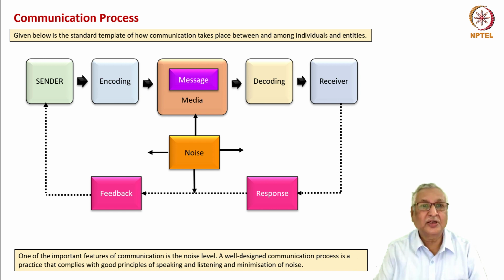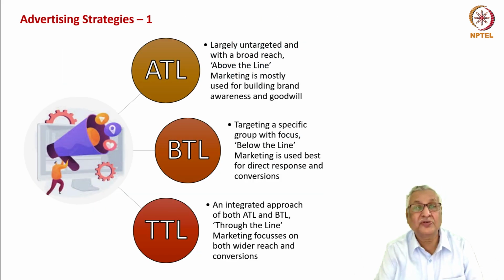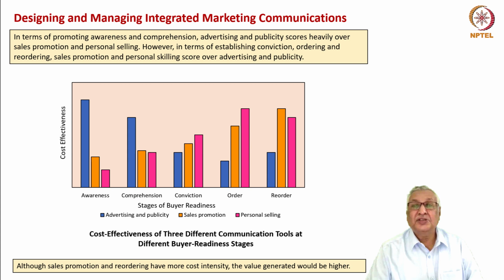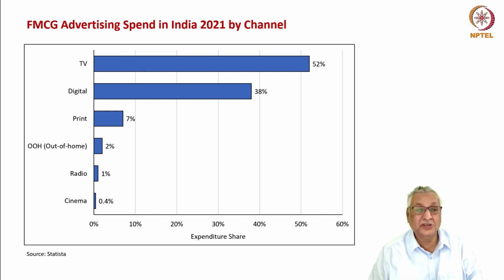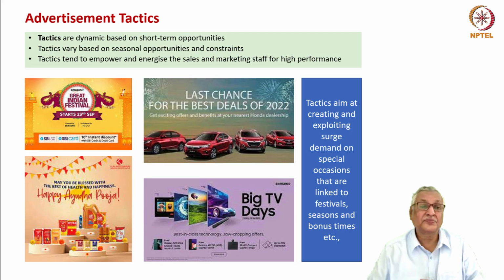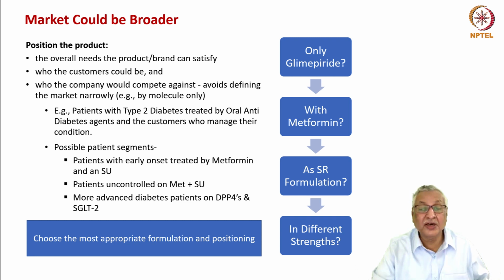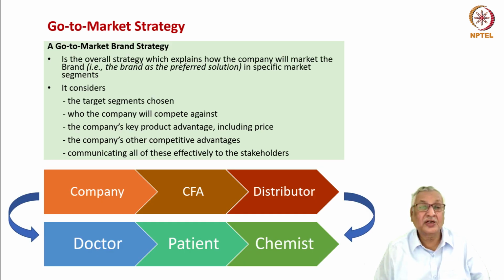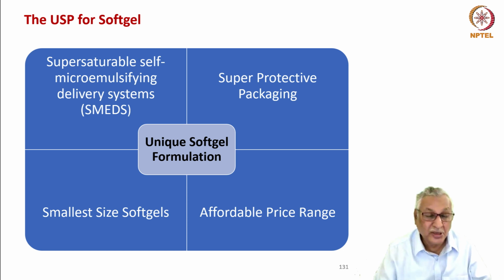Advertising and Communication